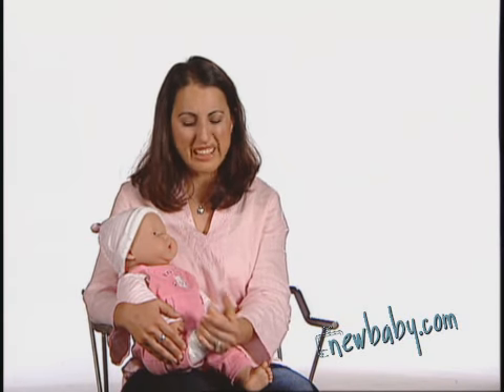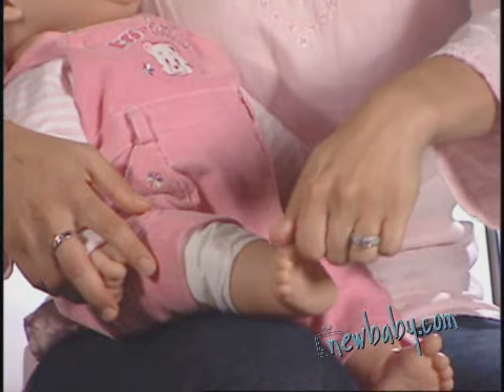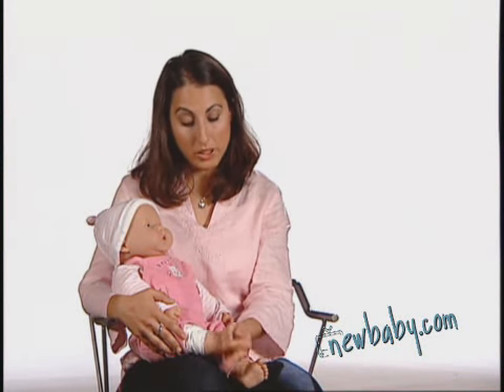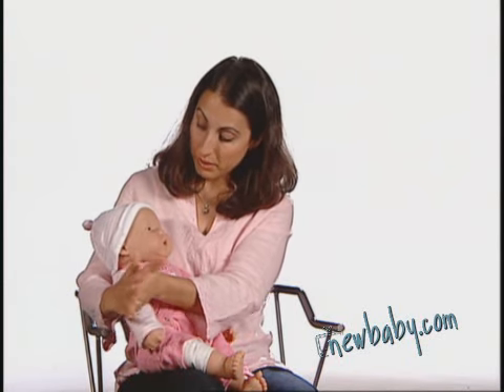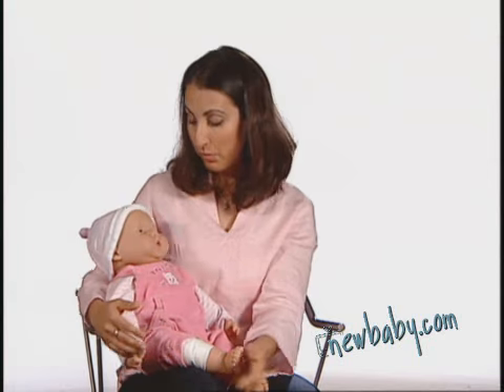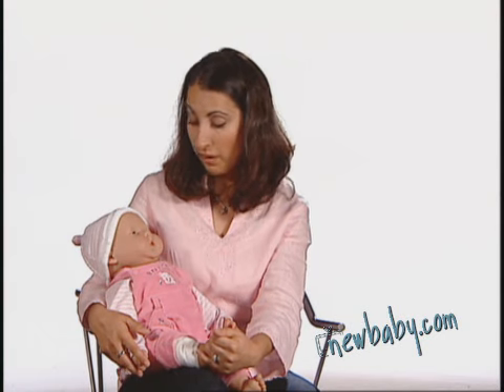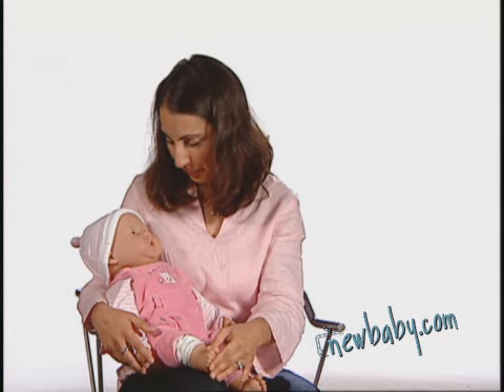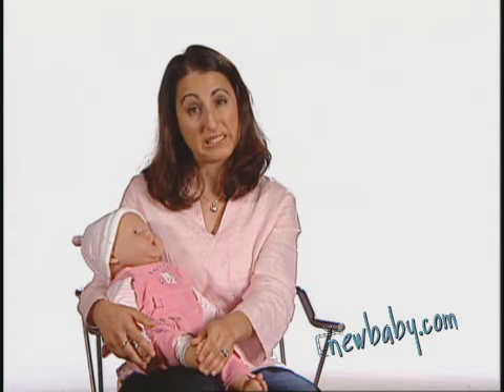Newbaby.com: Suzanne Reese: Basic Prep For Infant Massage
Suzanne Reese talks to Newbaby.com about basic prep for infant massage.
is the largest online video resource for new and expectant Moms.  We bring you New Answers to New Questions in a New Way though video.  Keep watching for the most comprehensive video advice on a wide range of topics covering everything important to you and your New Baby.